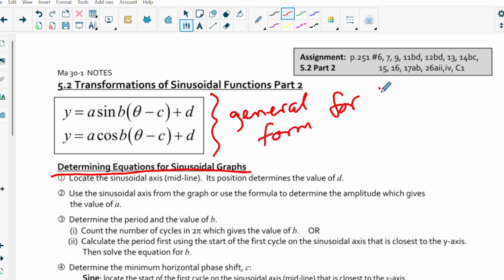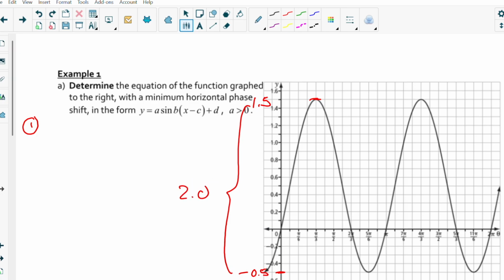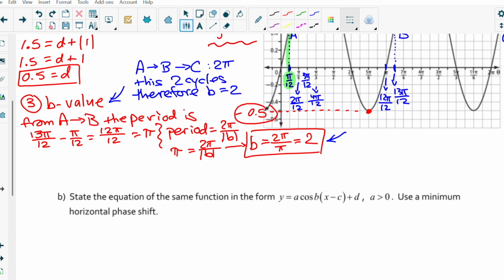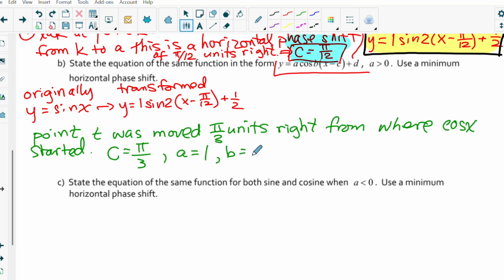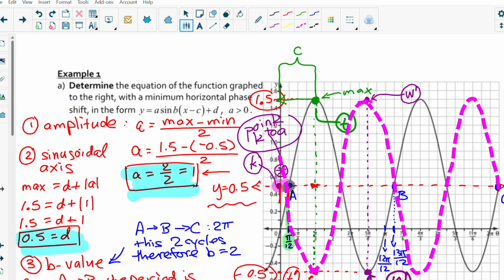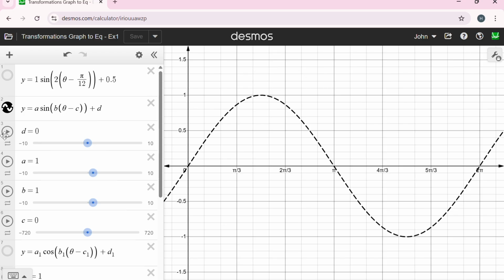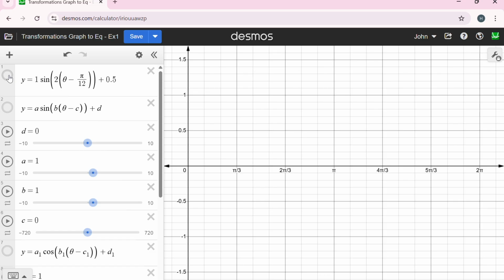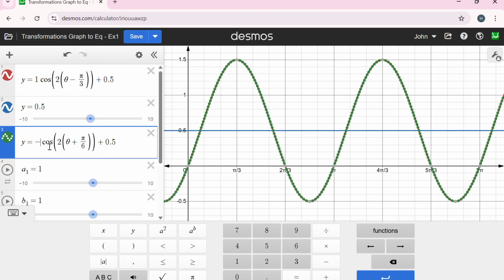5.2f Transformations of Sinusoidal Functions Part 2a